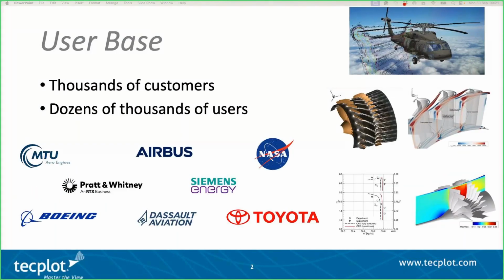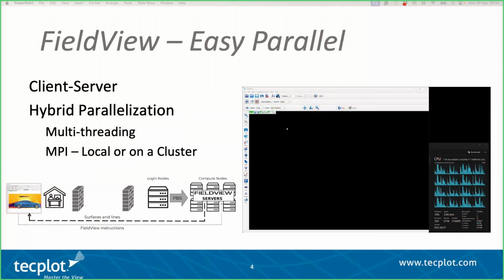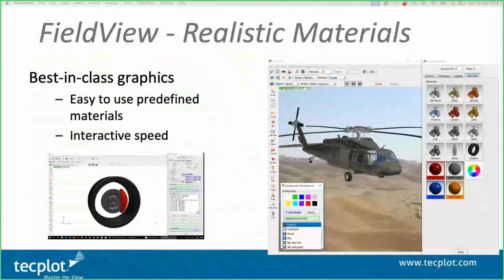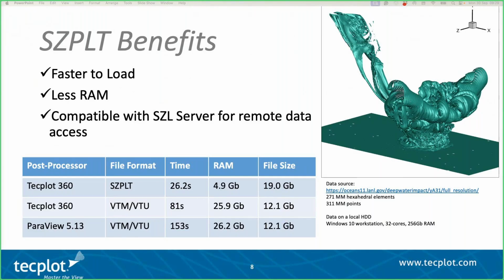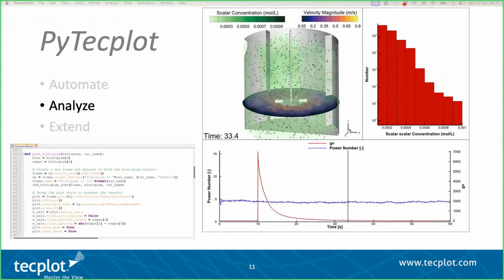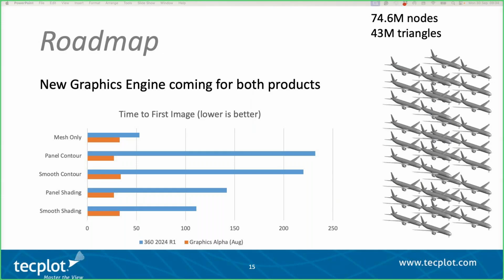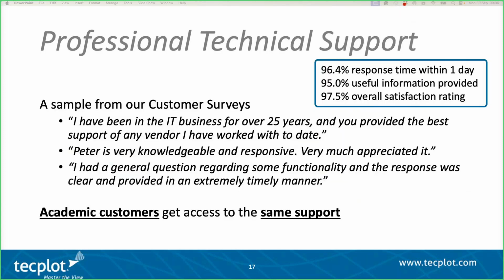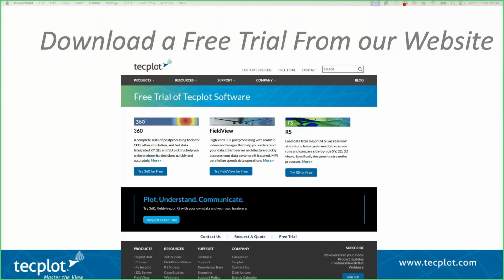SU2 Conference 24: SU2 Post-Processing with Tecplot 360 and FieldView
Title:
SU2 Post-Processing with Tecplot 360 and FieldView

Author:
Yves-Marie Lefebvre (Tecplot)